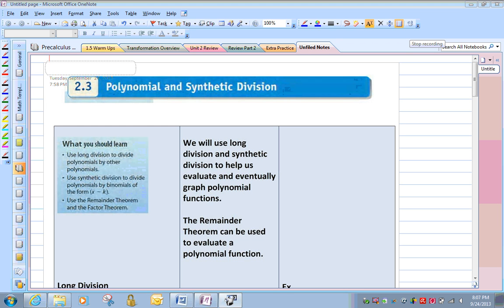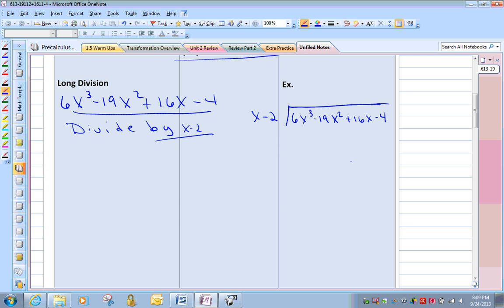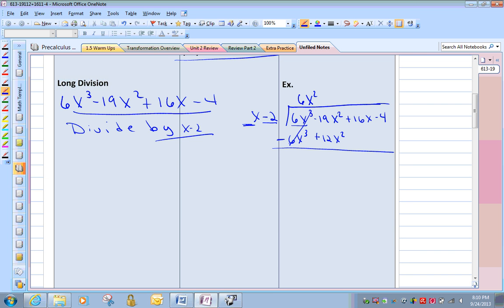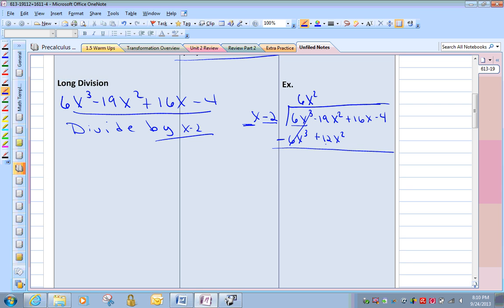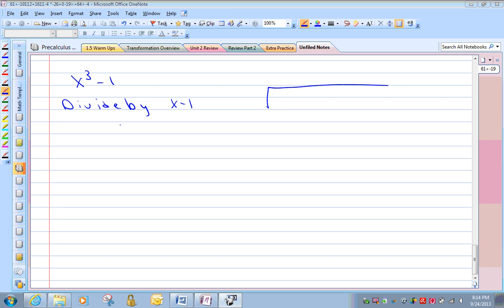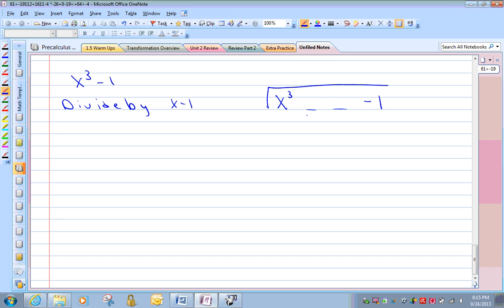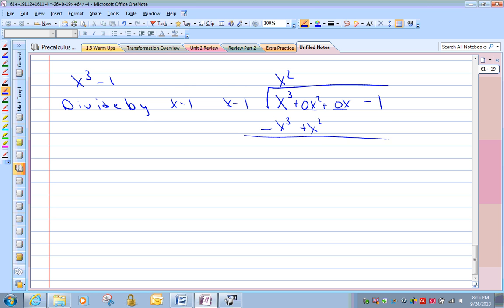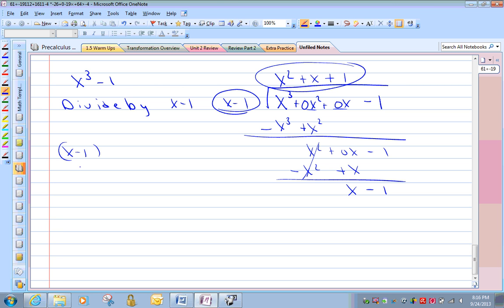2.3 Long and Synthetic Division Precal